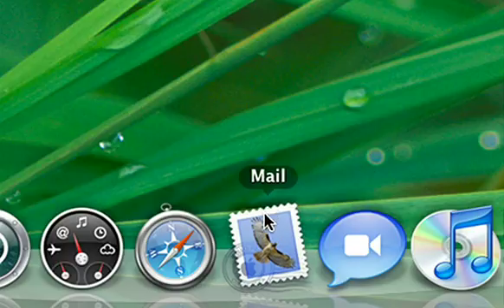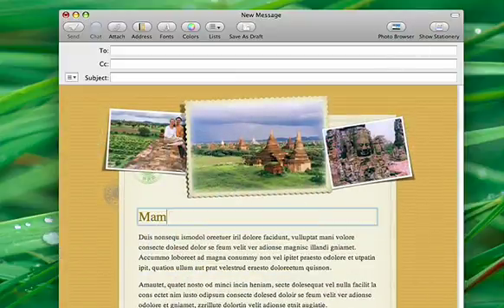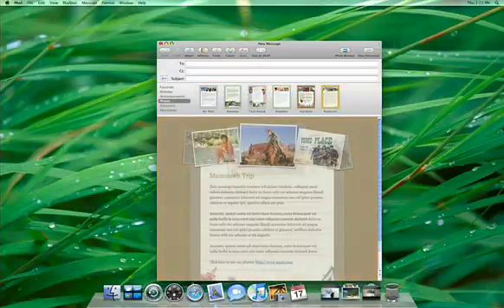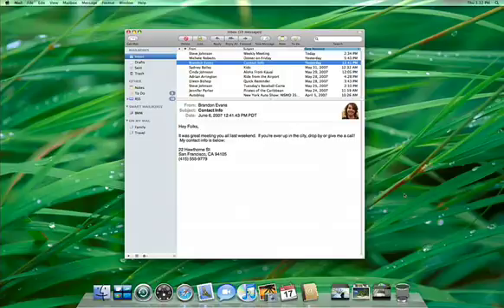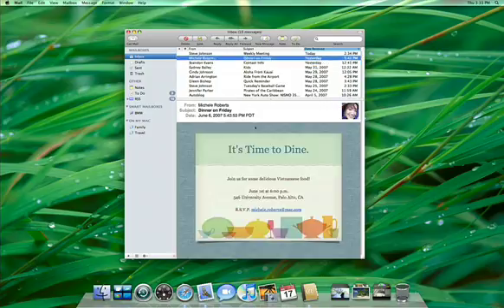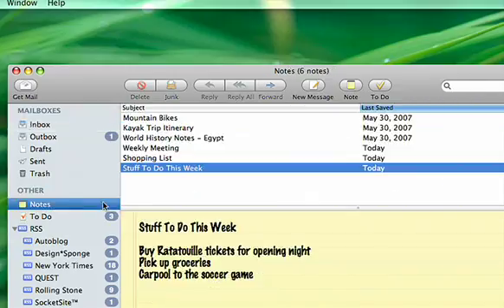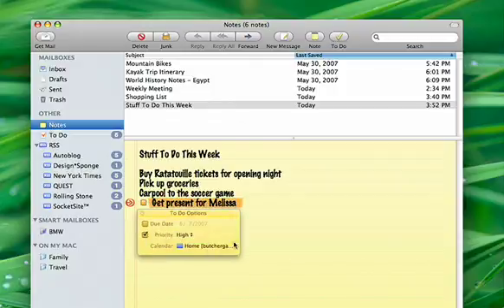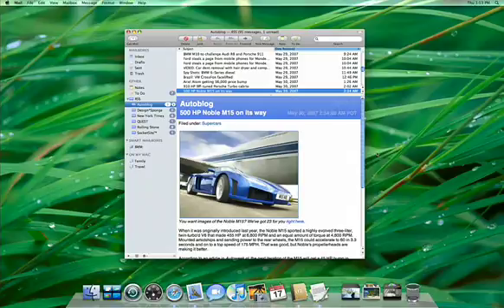Mail. Think outside the inbox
Mac OS X 10.5 Leopard new Mail